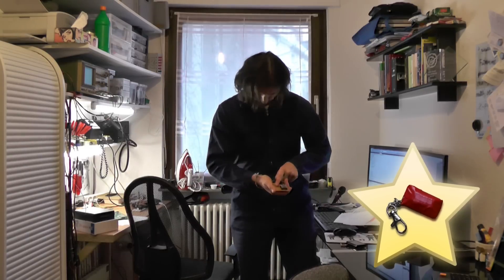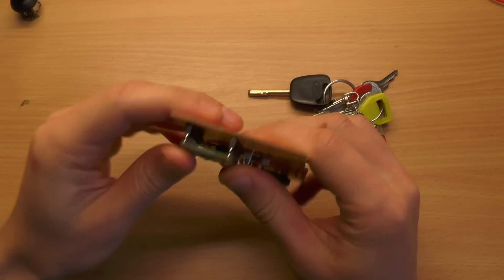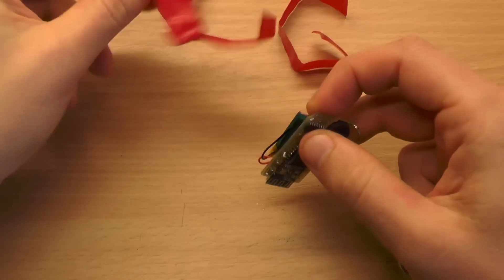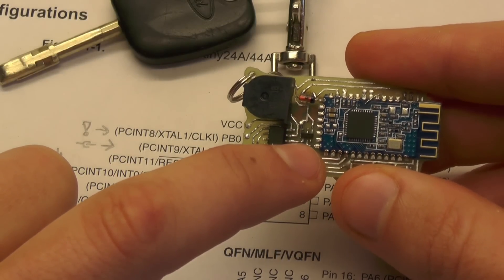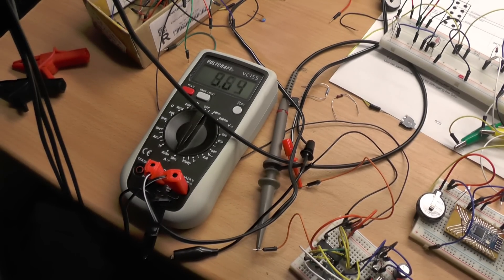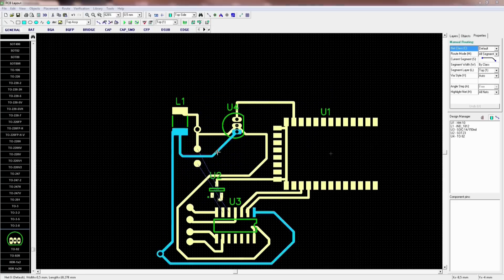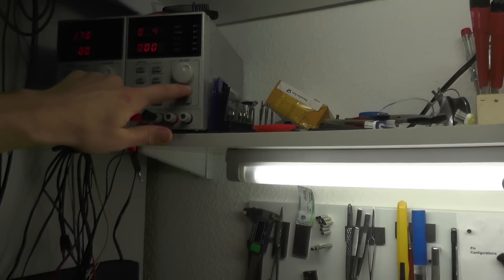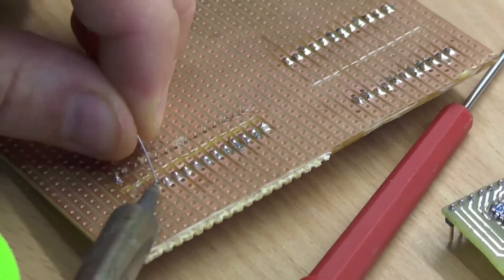Mini project: Bluetooth keys finder (aka "No worries keyfob")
This is a mini project showing how to build a small device helping you to find your lost keys. It's working with Bluetooth low energy modules and utilizing ATiny MCU power saving capabilities. It can be also controlled from the mobile phone. I will give you an update as soon I get a Android 4.3+ phone.